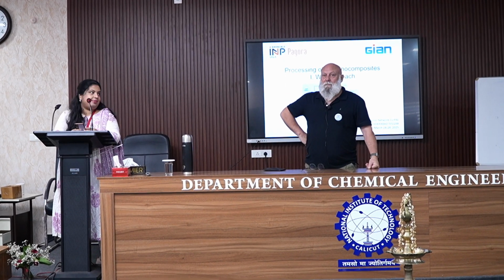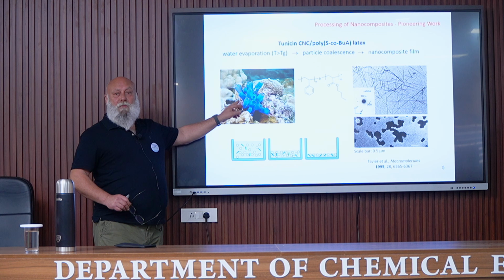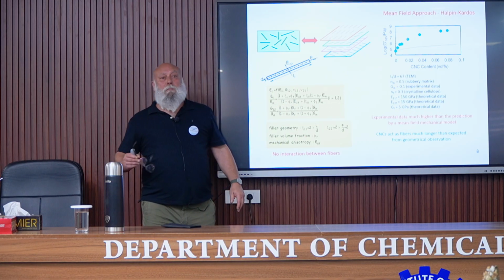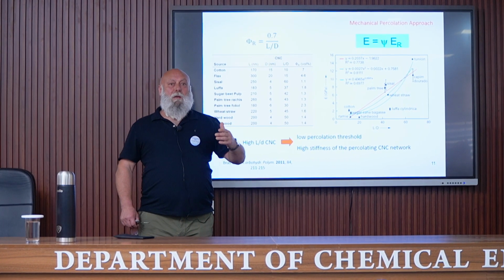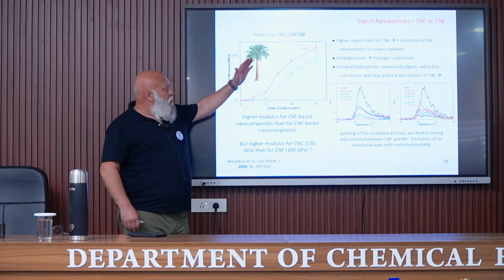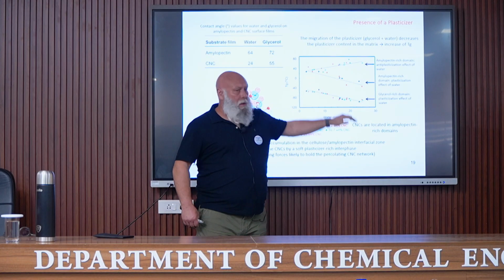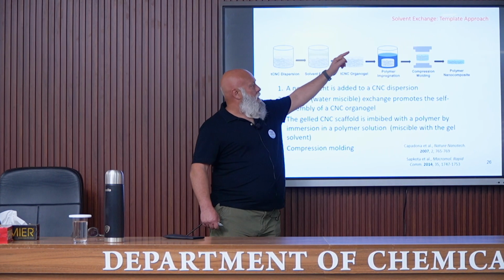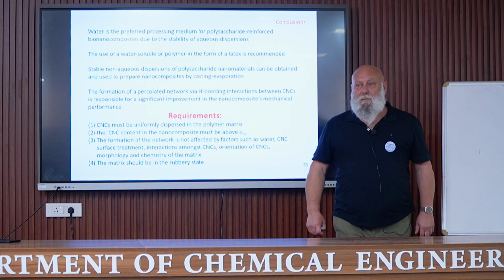L07 Processing of bio nanocomposites 1